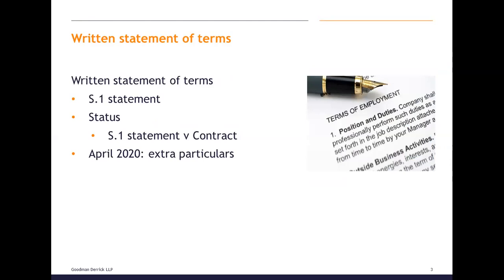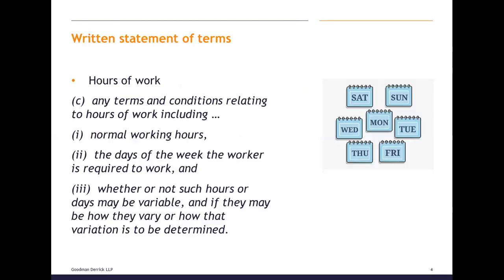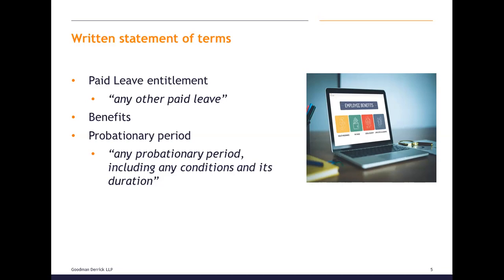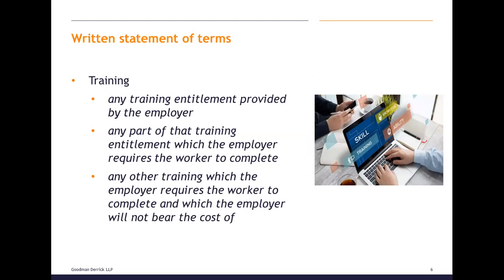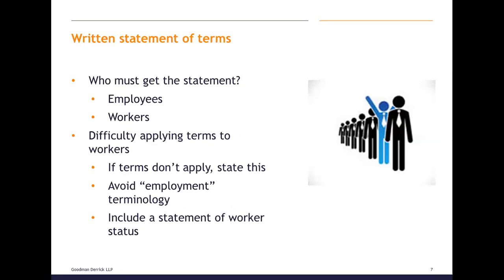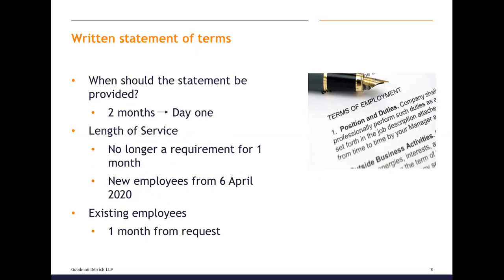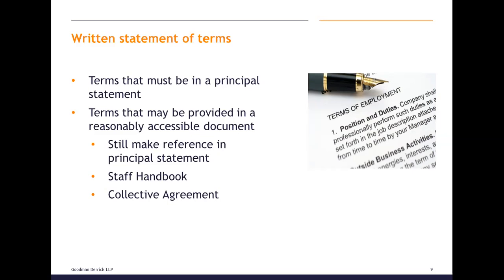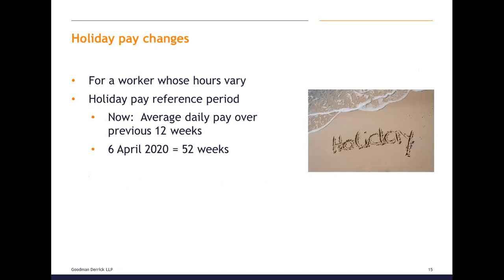Employment Law Changes April 2020 - Clare Gilroy-Scott, Employment Law, Goodman Derrick LLP, London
Important UK employment law changes from 6 April 2020
Written terms for all workers
Holiday pay reference periods
Clare Gilroy-Scott, London, Employment Lawyer

Employment Law at Goodman Derrick

Our London based employment law team take a commercial approach to advising clients in relation to their HR and employment law matters.

The employment law team assist with employment contracts and policies, internal processes, restructures, redundancies, employment disputes and negotiations, business protection, DSAR responses and document reviews, as well as being highly experienced and successful representatives in employment tribunal and appeal court proceedings.

We adopt a team based approach to providing our employment law service. We take a real interest in our clients and their businesses, enabling us to deliver an effective and tailored service.

Support for in-house legal teams

As well as helping our clients manage their day to day HR issues we also offer the following support:

regular email updates on topical employment issues
breakfast seminars and workshops on hot topics as and when they arise
bespoke internal training to deal with areas of risk or to help with organisational change
For more information about our London based employment law service please